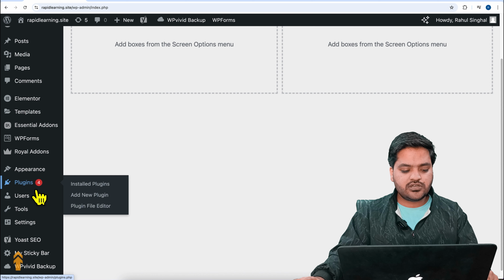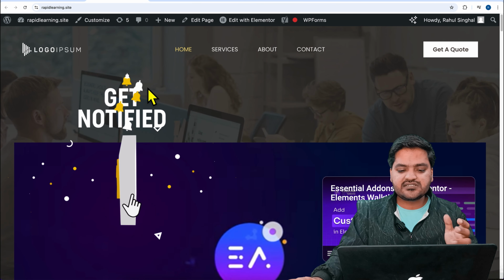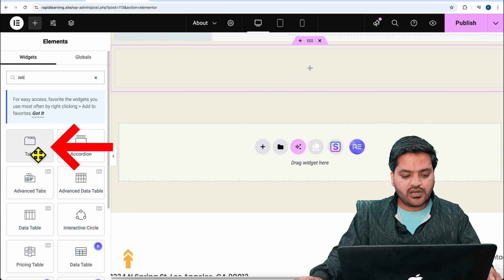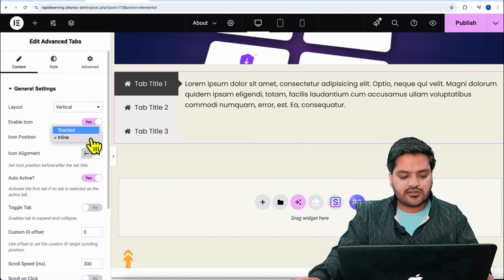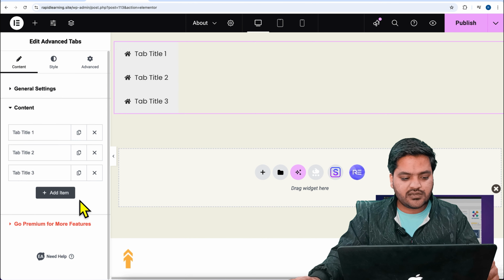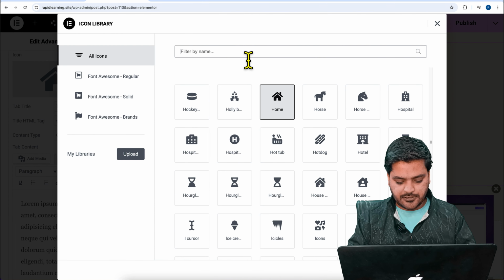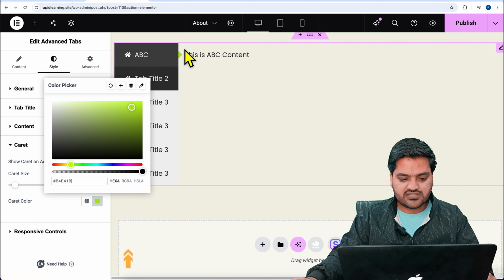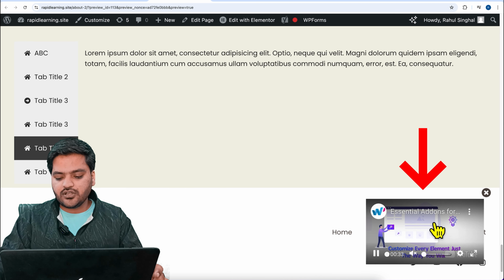How to Add TABS with Elementor in WordPress without any Paid Plugin | WordPress Tutorial in English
🚀 Add professional-looking tabs to your WordPress website for FREE! In this step-by-step tutorial, learn how to create and customize tabs using Elementor without the need for any paid plugins.

What You'll Learn:
1️⃣ What are tabs, and why they are essential for website design.
2️⃣ How to add tabs with Elementor (Free Version).
3️⃣ Customizing tabs for responsiveness and better design.
4️⃣ Practical tips for organizing content in tabs to improve user experience.
5️⃣ Common troubleshooting tips to ensure smooth functionality.

📌 Whether you are a WordPress beginner or a pro, this tutorial is perfect for enhancing your website’s interactivity.

🖥 Digital Marketing
🖥 Web Design and Development
🖥 Ethical Hacking
🖥  Graphic Designing
🖥 Video Editing